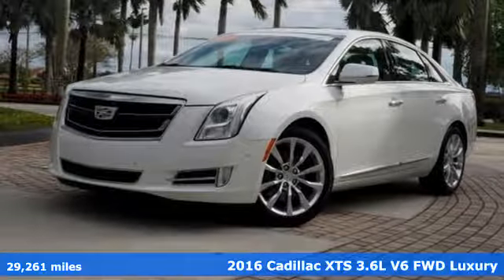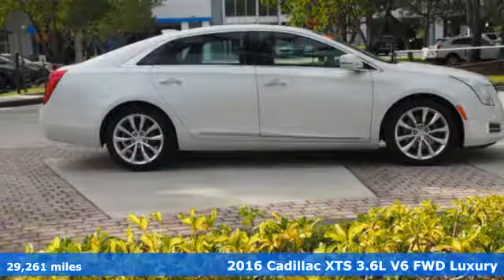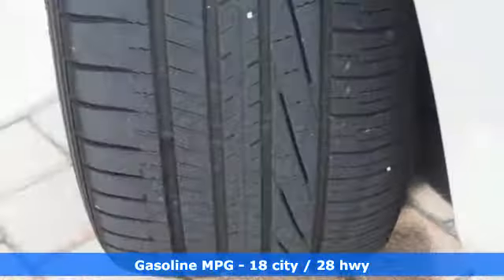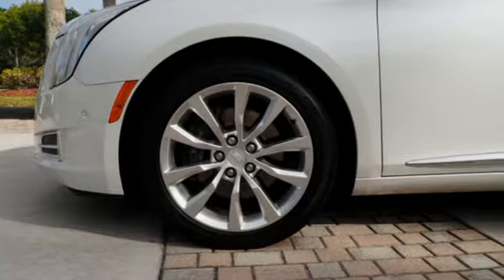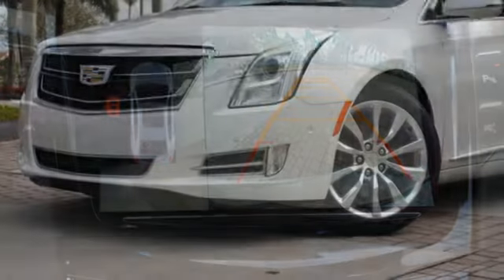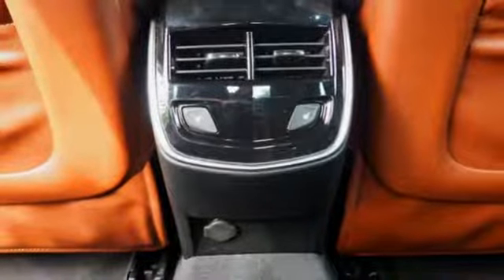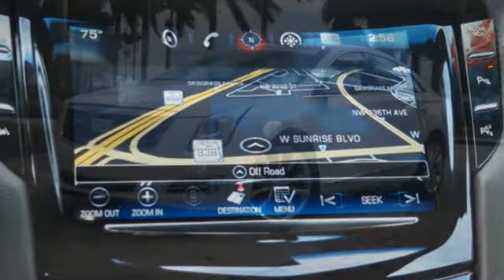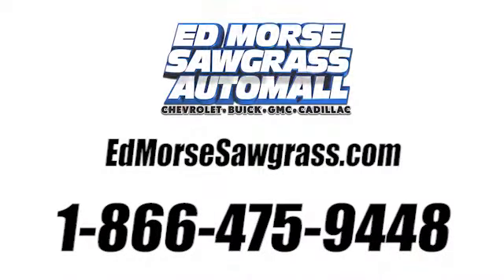Certified 2016 Cadillac XTS Sunrise FL Miami, FL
Year: 2016
Make: Cadillac
Model: XTS
Trim: Luxury Collection
Engine: 3.6L SIDI DOHC V6 VVT Engine
Transmission: Automatic
Color: Crystal White Tricoat
Interior: Kona Brown/Jet Black
Mileage: 29261
Stock #: GW3530
VIN: 2G61M5S32G9127283
Contact Ed Morse Sawgrass Auto Mall today for information on dozens of vehicles like this 2016 Cadillac XTS Luxury Collection. This 2016 Cadillac XTS comes with a CARFAX Buyback Guarantee, which means you can buy with certainty. Outstanding craftsmanship and artisanal refinements abound with this Cadillac XTS Luxury Collection. The XTS Luxury Collection is well maintained and has just 29,261mi. This low amount of miles makes this vehicle incomparable to the competition. More information about the 2016 Cadillac XTS: Starting at around $45,000, the XTS competes with midsized luxury sedans from European manufacturers like BMW, Audi and Mercedes. The XTS offers more interior room and cargo space, however and the availability of a 410-horsepower turbocharged V6 means the XTS holds its own when it comes to performance. Available all-wheel drive increases practicality and fits well with the impressive array of technologies available on the XTS. Strengths of this model include Spacious, potent turbocharged V6 available, luxurious, and quiet and technology laden with available all-wheel drive

Address:
14401 West Sunrise Bouledvard